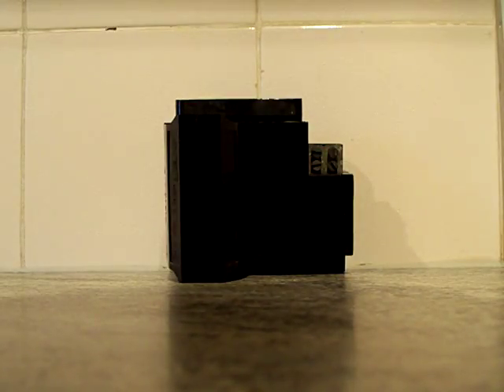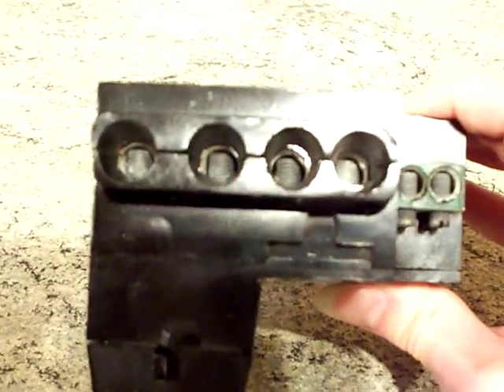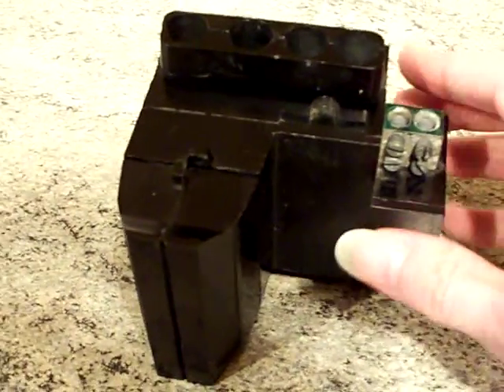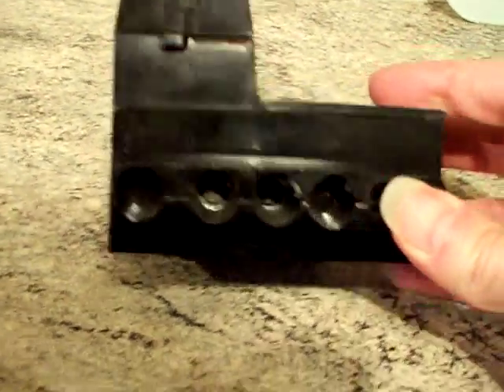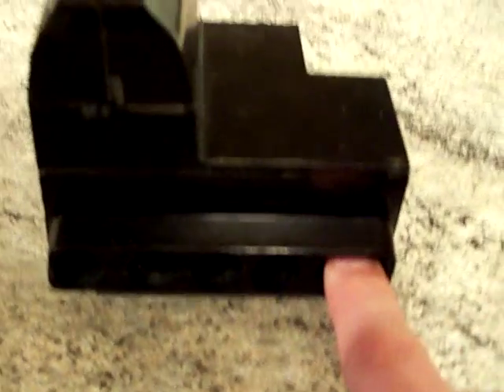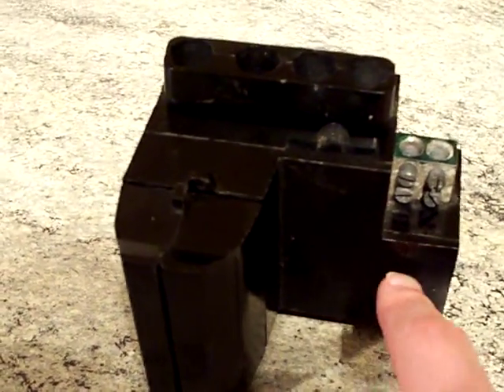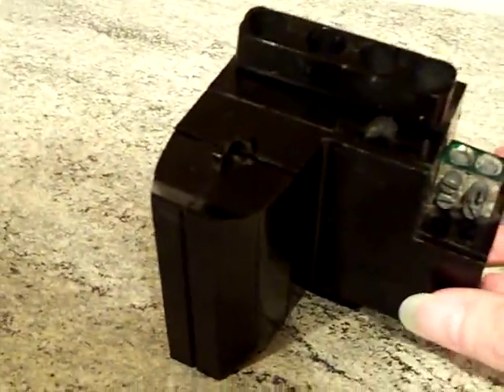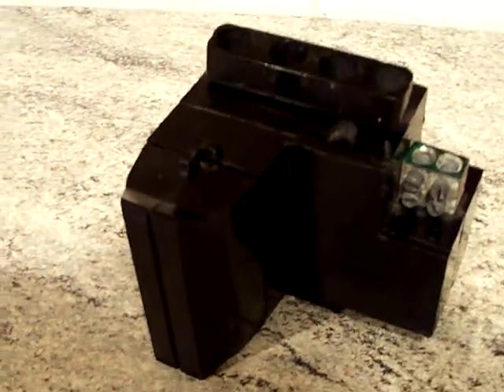Electrical : House service fuse ( 1 of 4 )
There's four parts to this video (on this channel) on the house service fuse. This fuse will be taken apart so that you can see what is inside. :-)

LEGAL WARNING: It is an offence to interfere with house service fuses, as they are property of the electricity board, and generally have anti-tamper seals on them. DO NOT open your house
service fuse.

IF YOUR FUSE HAS FAILED:

If the fuse has failed, then you need to contact the owner of the fuse, and they will change it for another. You MUST NOT change it yourself.

I hope that you enjoy the four videos on this service fuse. I have taken apart my one, so you don't have to. The one on-camera is my property. :-)

-BoomBoxDeluxe.